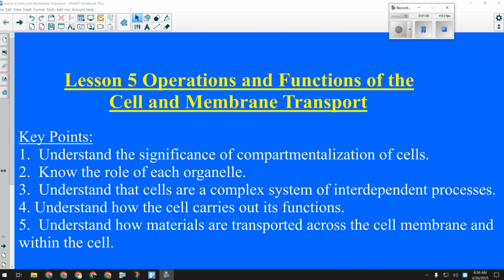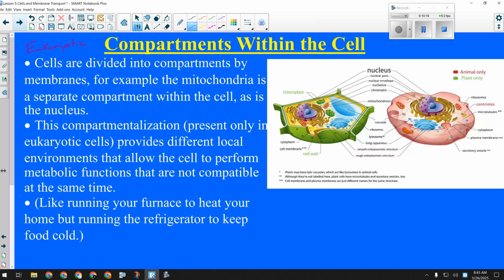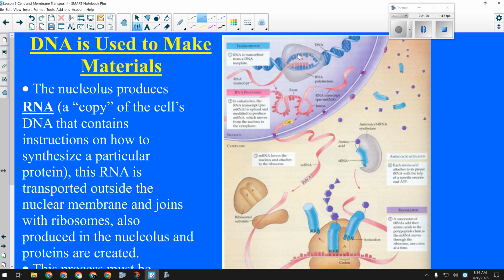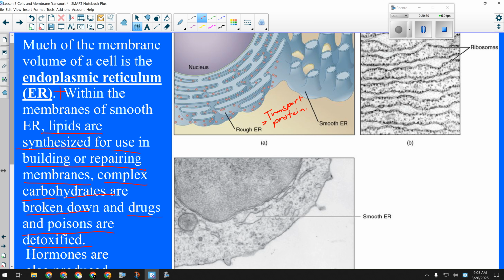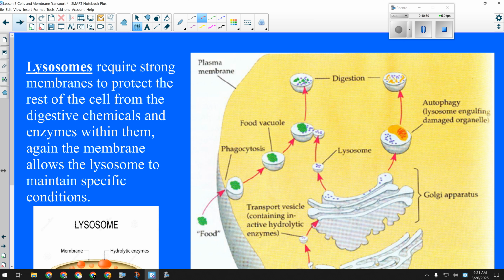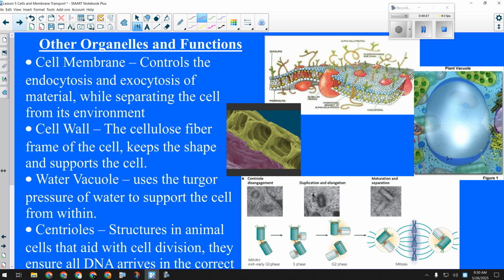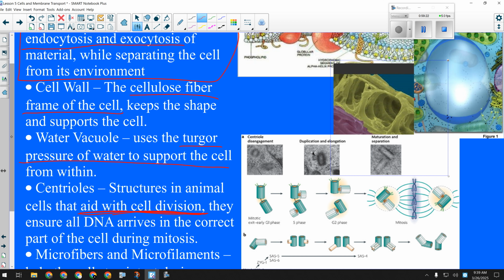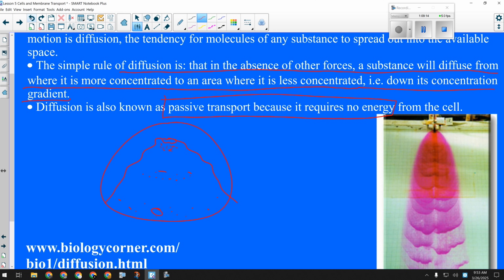Science 10 Biology Lesson 5 1 Functions of the cell